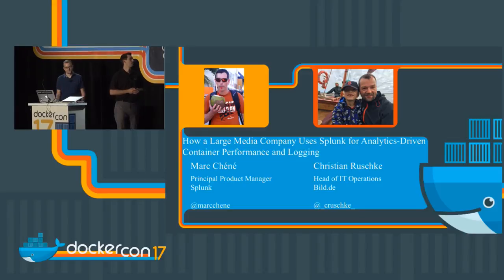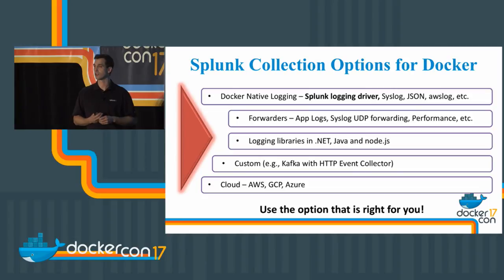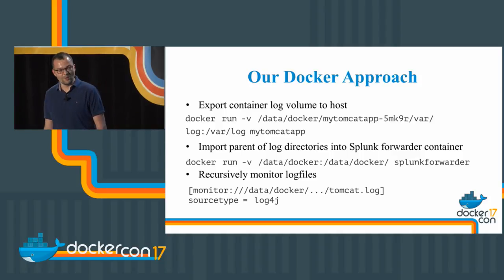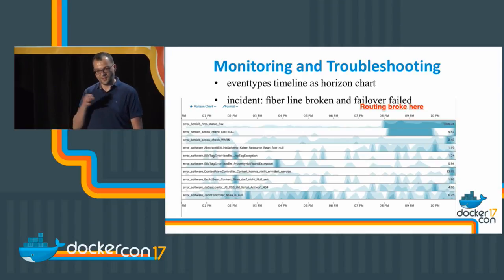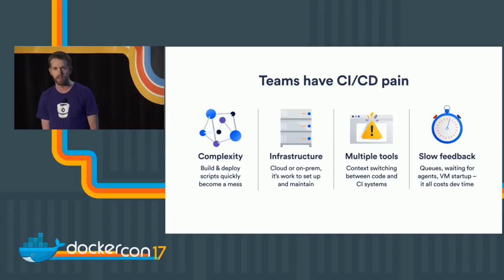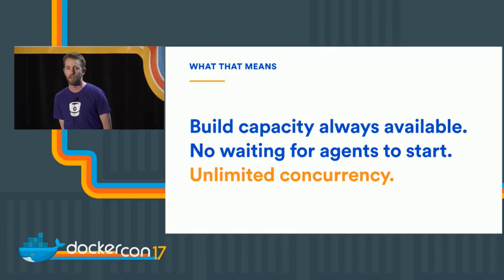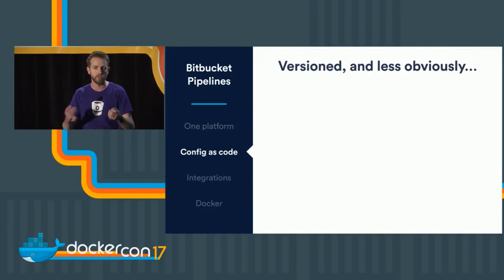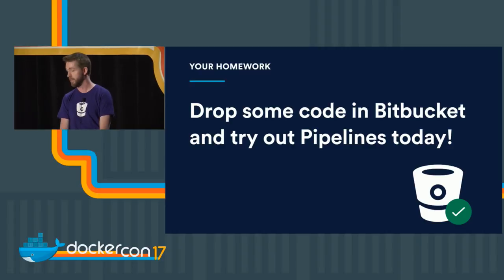How a Large Media Company Uses Splunk for Analytics-Driven Container Performance and Logging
In every industry, development and operations teams are moving to containers. While they are excited at the ability to scale and continuously update these applications, they are also challenged at getting the same logging and monitoring insight they once had. Developer and Operations teams not only need insight to logs and metrics with their containers, but with the entire stack in order to deliver great application performance. In this session, you will hear how BILD GmbH, Europe’s largest news portal, monitors and rapidly triages and troubleshoots application and infrastructure issues. You will also hear how you can use Splunk to provide visibility into your container environment, seamlessly allows you to index and analyze logs from your container-based applications, and also, gain visibility across applications and infrastructure by indexing and analyzing machine data across your entire stack.